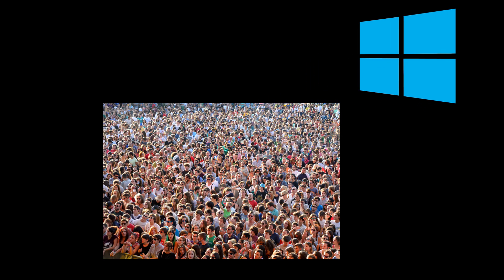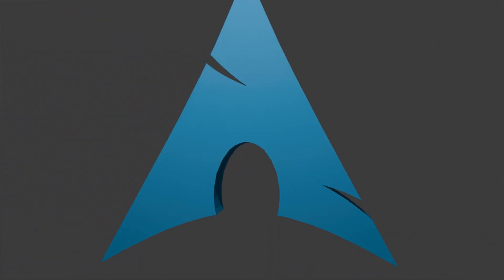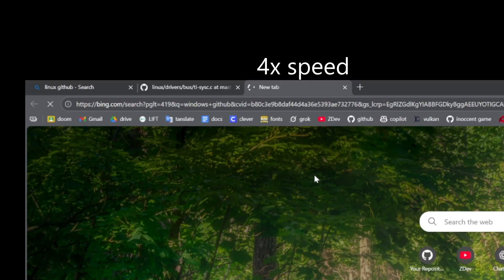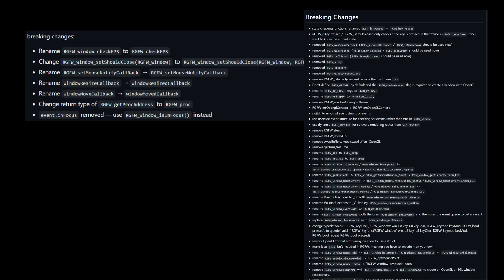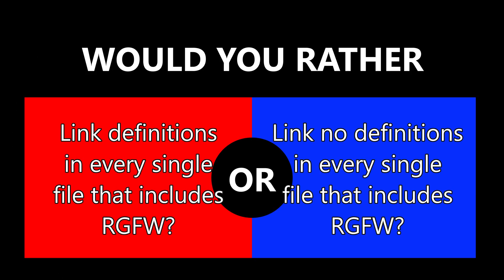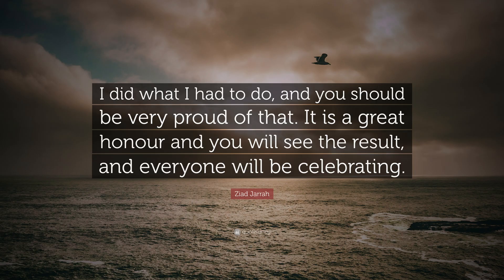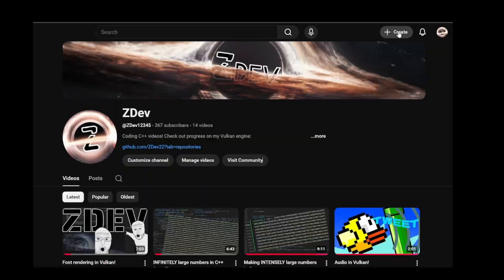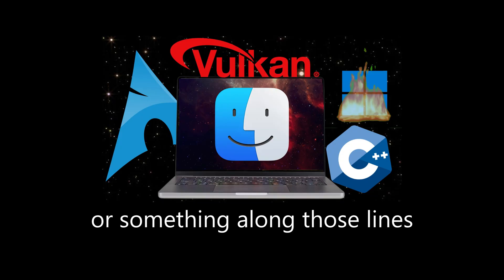Adding Mac Support to my C++ Engine!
Sorry for the long wait for this vid! I have lots more stuff planned for the next one :D